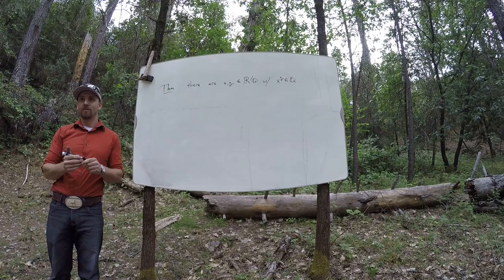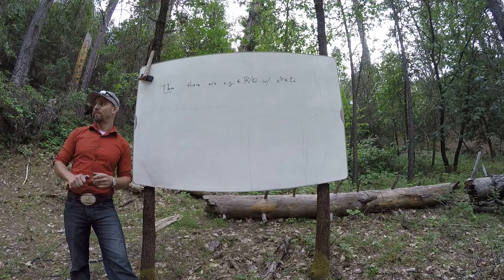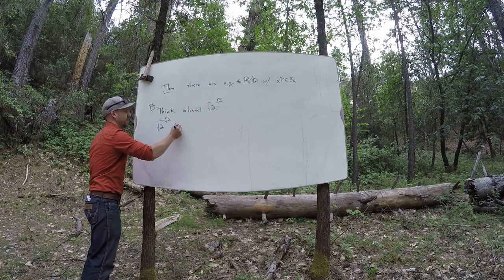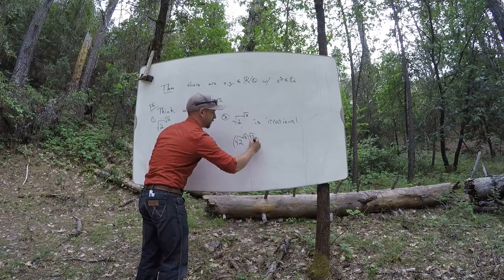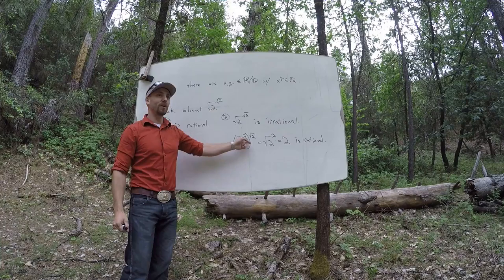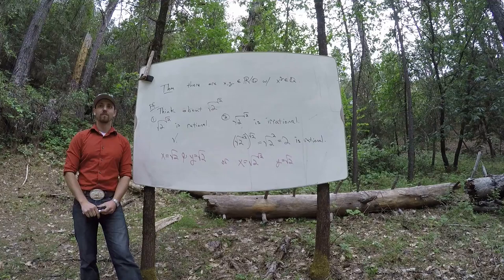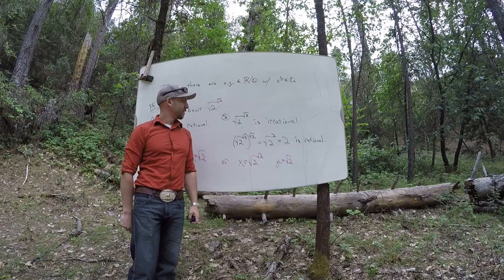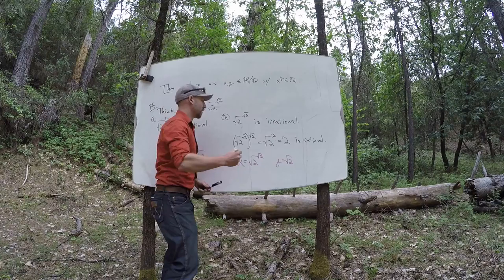Number Theory Thing - Irrational Numbers to Irrational Powers